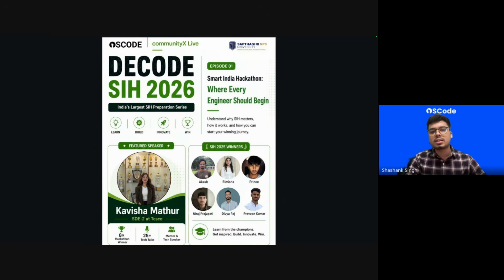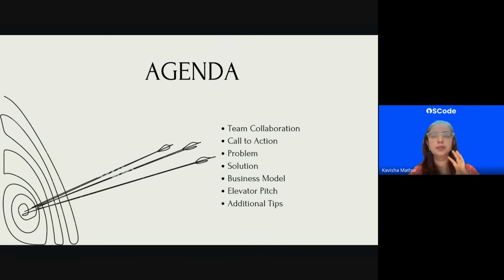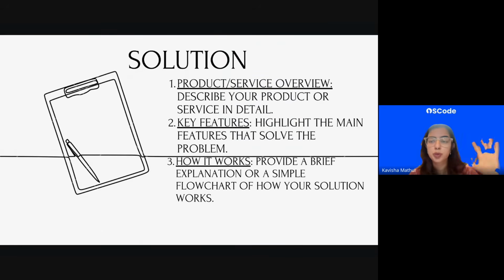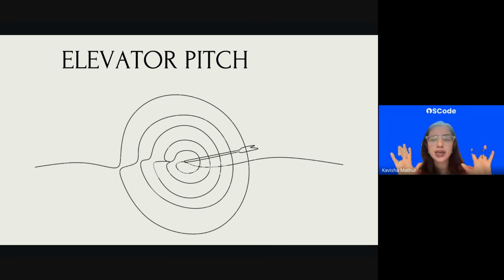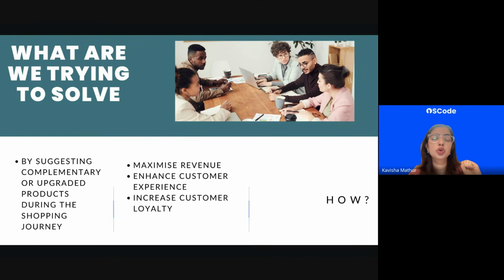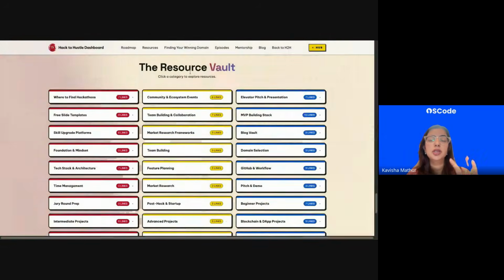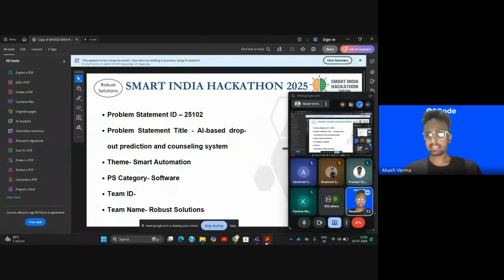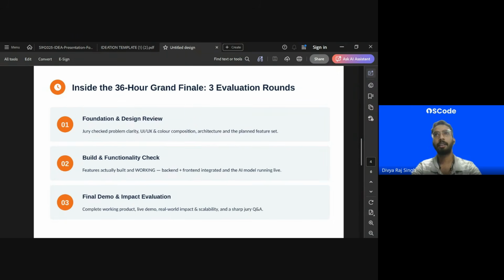Decode SIH 2026 - Where Every Engineer Should Begin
Ready to begin your Smart India Hackathon journey? 🚀

In Episode 01 of DECODE SIH 2026, featured speaker Kavisha Mathur — SDE-2 at Tesco, 8× Hackathon Winner, Mentor and Tech Speaker — breaks down what Smart India Hackathon is, why it matters, and how aspiring engineers can prepare to compete and win.

You’ll learn:
✅ How Smart India Hackathon works
✅ Why every engineering student should participate
✅ How to approach problem statements effectively
✅ Practical lessons from experienced SIH winners
✅ How to begin your winning journey

Learn. Build. Innovate. Win.

🎙️ Presented by OSCODE communityX Live